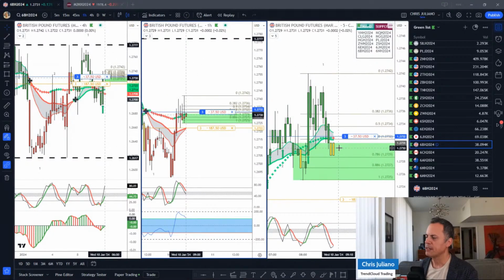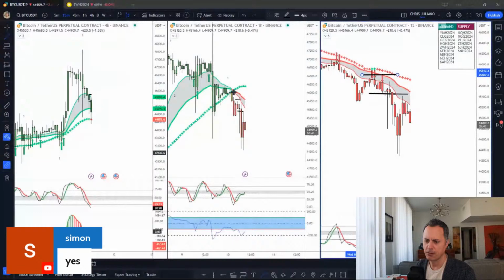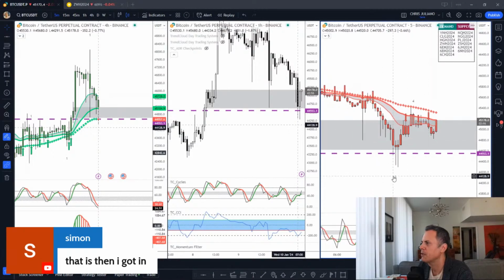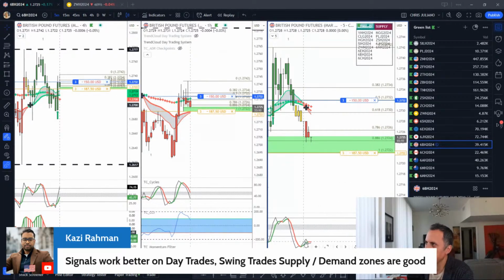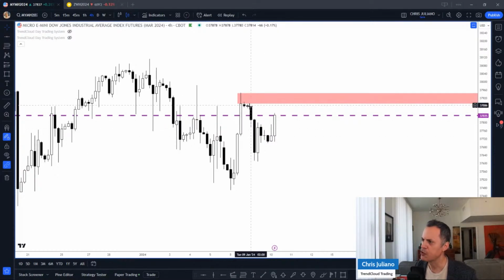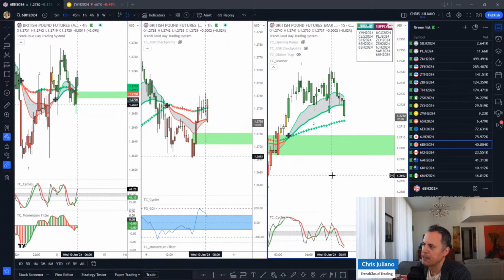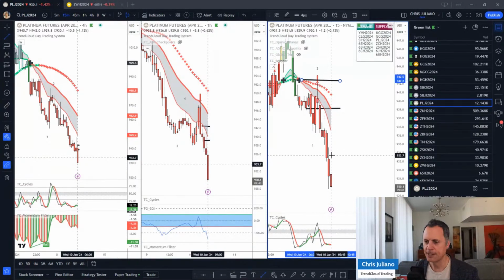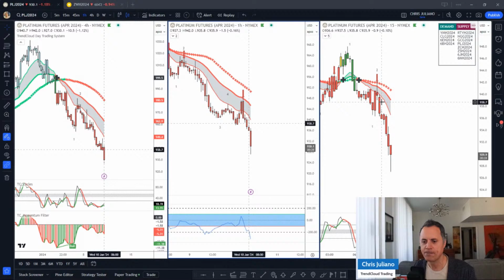TrendCloud Trading Live Room: Prop-Firm Challenge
Today we are going to set up the rules for our very own Prop-Trading Challenge so you can use your TrendCloud System to enter any Prop-Trading Firm challenge that comes your way.  Let's practice for FREE in our simulator before you pay $500 to a prop-firm.